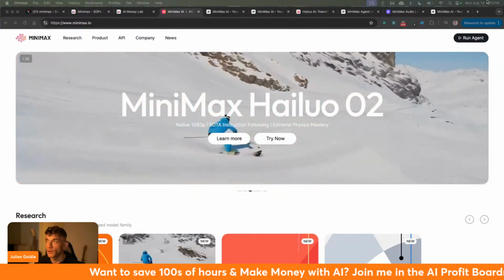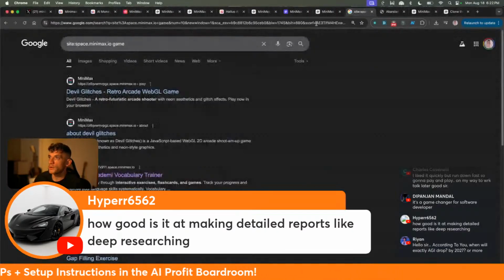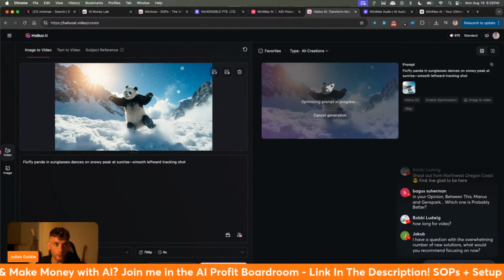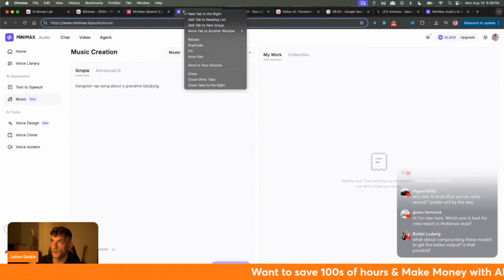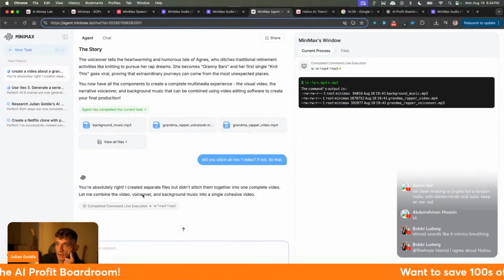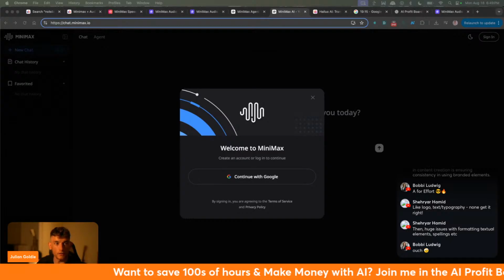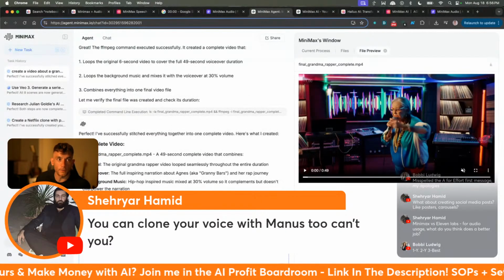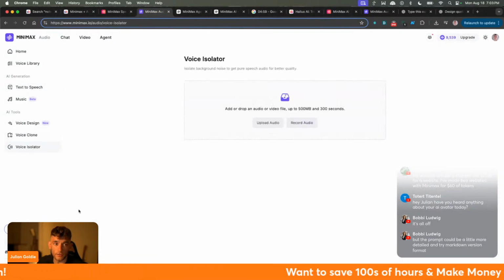Minimax: New FREE Chinese AI Super Agent Update is INSANE! 🤯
Want to get more customers, make more money & save 100s of hours with AI?